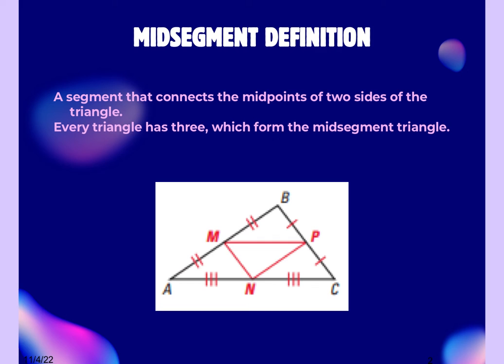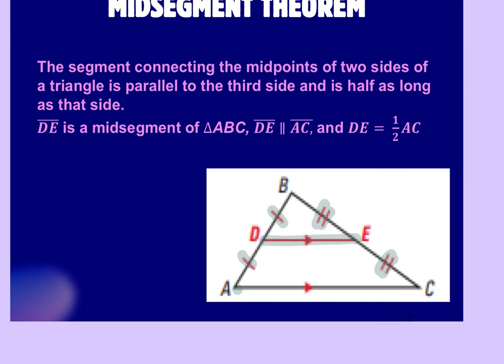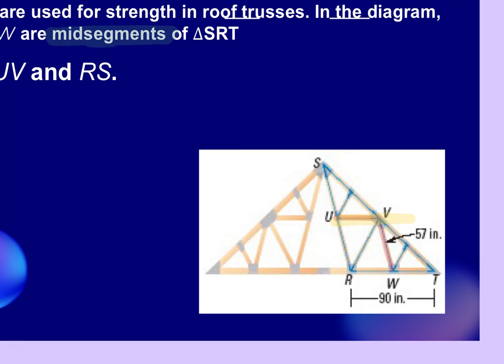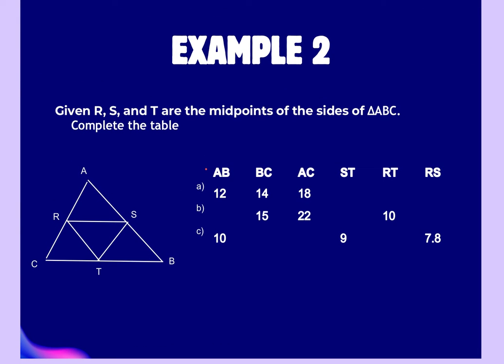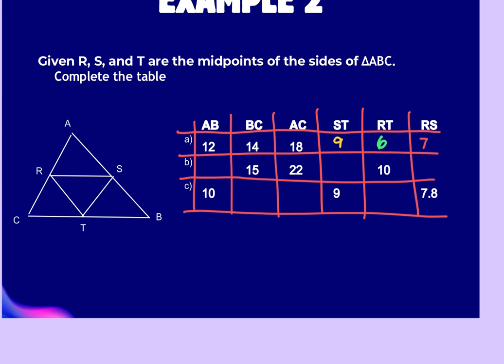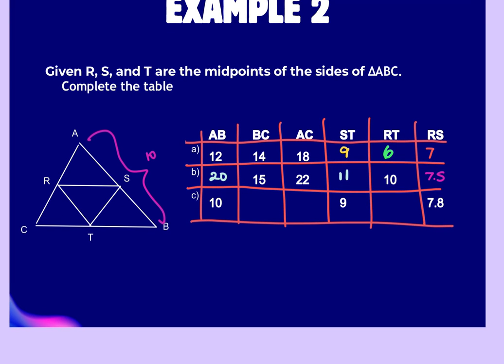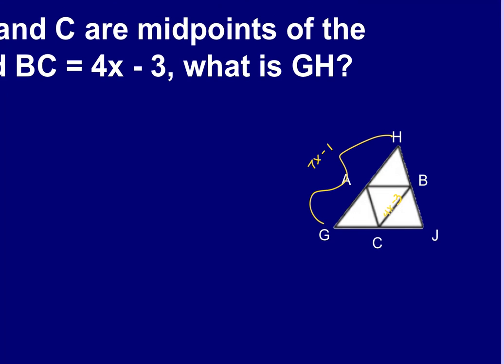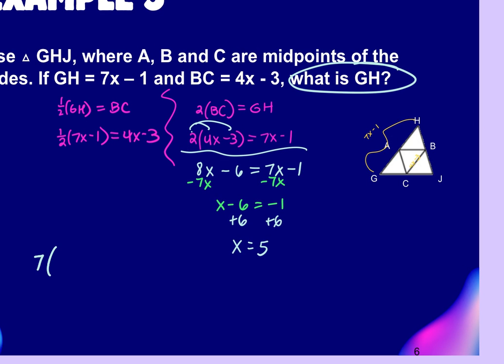11.4_6.4 Midsegment Theorem